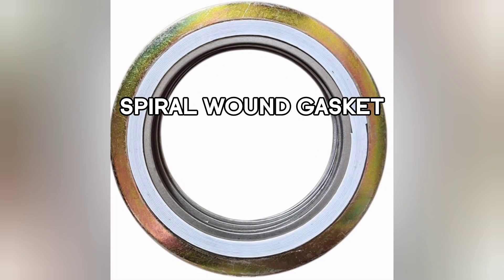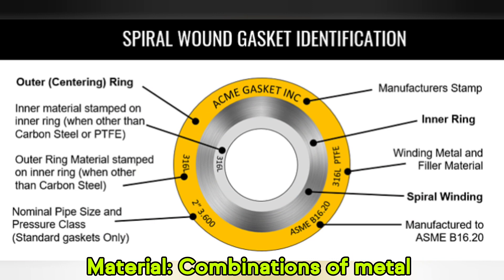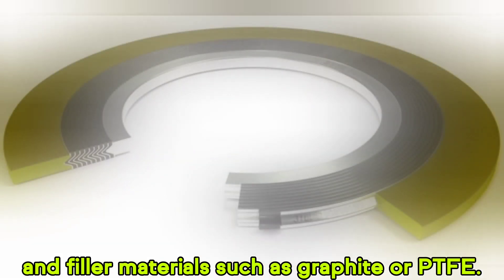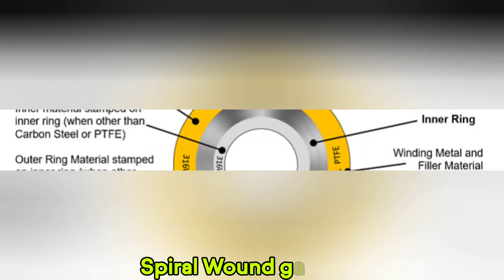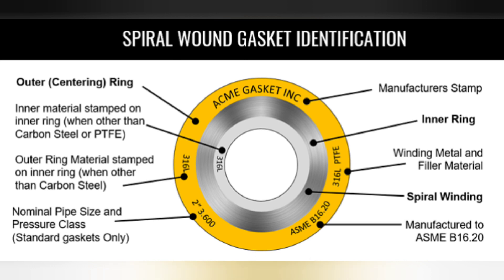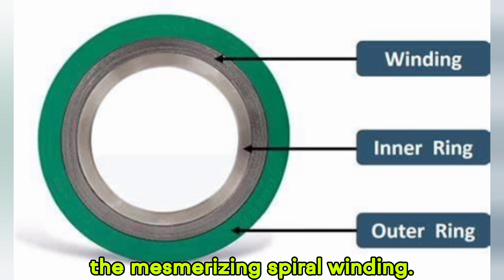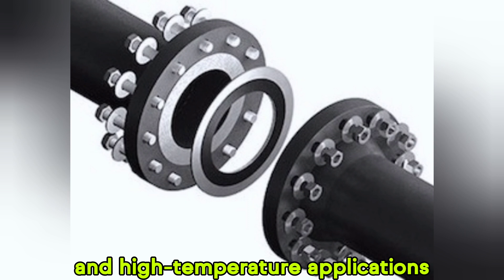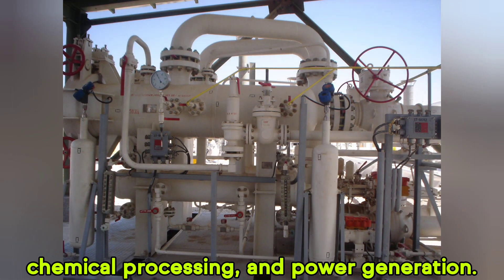Types of Gasket Used in Piping: Everything You Need to Know About Pipe Gaskets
Here are different types of gaskets and their material compositions for use in applications:

Gaskets are sealing elements that are compressed between joining flanges to prevent leakage in piping and vessel systems. Common types include spiral wound, kammprofile, and soft gasket varieties which are chosen based on operating parameters like pressure, temperature and media characteristics.

Spiral wound gaskets are versatile and made by winding stainless steel outer jackets around a flexible graphite or polymer core material. They withstand the widest range of conditions from vacuum up to thousands of PSI and temperatures from cryogenic to over 1000°F. Kammprofile gaskets have a set of parallel “teeth” that undergo controlled deformation for sealing. Metallic rings are useful for flange protection as well.

Soft gaskets come in sheet or ring styles and are manufactured from dense compressed fibers, rubber, or elastomers chosen for compatibility with pipeline contents. Examples include asbestos fiber, non-asbestos polymeric formulations, and fluoroelastomer rubber like FKM. Each performs best within defined temperature and pressure services.

Gasket selection entails considering system variables like medium corrosivity/toxicity, operating pressure, temperature extremes and turbulent flow conditions which can cause erosion. It is critical the gasket material does not deteriorate or leak process inventory over the service life. Industry standards like ISO 16460 and SAE J1527 provide guidance on material suitability in various applications.

Proper gasket installation is also key to achieving seal integrity and preventing costly system leaks. Surfaces must be clean and gasket lubricated before assembly with the appropriate bolt tightening procedure. Regular inspection checks for gasket damage or degradation from corrosion/wear help ensure ongoing safe and reliable pipeline containment.

Remember, the key to a successful system lies in the connections we make!

piping
pipe spool
Gasket
spiral wound gasket
leakage
sealing
removable pipe spool
non-removable pipe spool
test
hydrostatic test
pressure gauge
weld
welding
welder
welding position
welding orientation
harmony
Electrode
piping
pipe
Elbow
5G position
Fittings
pipe joining
pipe connection
joint connections
Lap joint
corner joint
butt weld
socket joint
threaded joint
special joints
mechanical engineering
piping & pipeline engineering
nut and bolt
MTO
Material Take Off
Bill of Materials
сваривать
сварка
гармония
Электрод
трубопровод
трубка
соединение труб
соединение труб
стыковая сварка
раструбное соединение
резьбовое соединение
специальные суставы
машиностроение

Do you want to stay up-to-date with the latest industry standards and practical tutorials, field experiences, and project insights? Our channel is dedicated to delivering captivating, creative and professional content that dives deep into the realm of piping and pipeline engineering.
we provide comprehensive coverage of equipments and materials in various industries including oil&gas, petrochemical and refinery, drilling, onshore and offshore platforms. From valves and fittings to corrosion protection and welding techniques.
whether you're an aspiring engineer, or simply fascinated by the world of engineering, this channel is the ultimate destination.